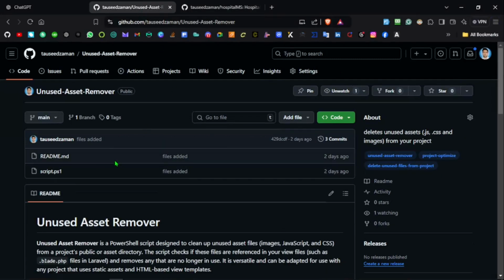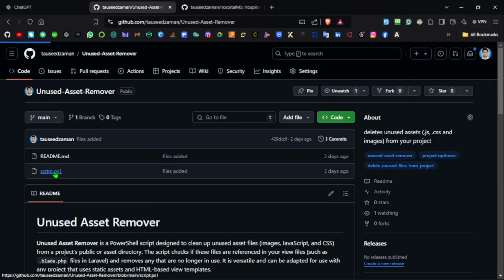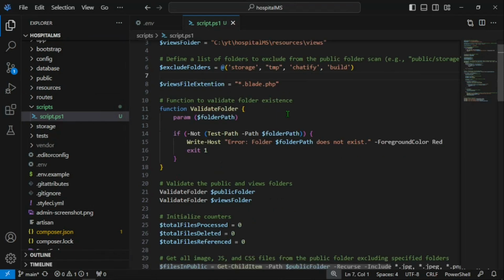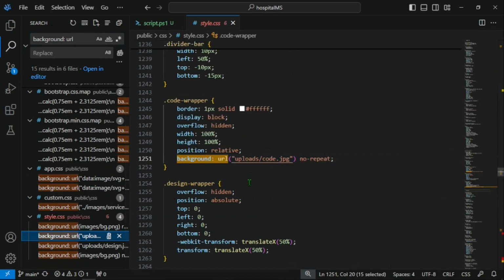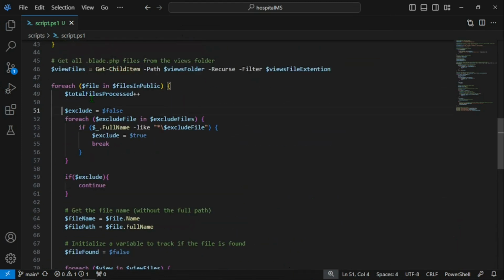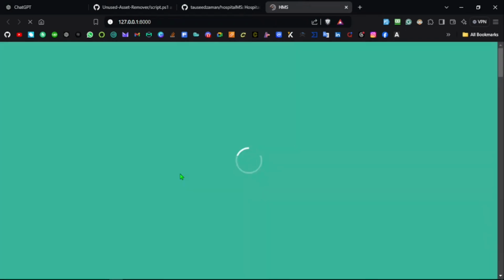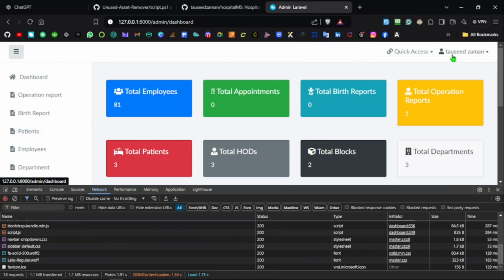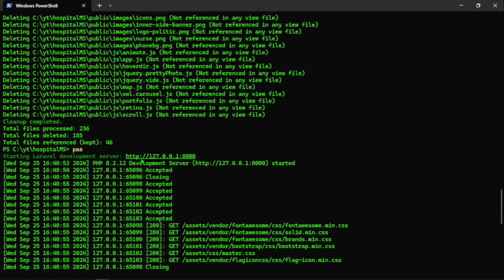Automatically Remove Unused Assets from Your Project via PowerShell Script